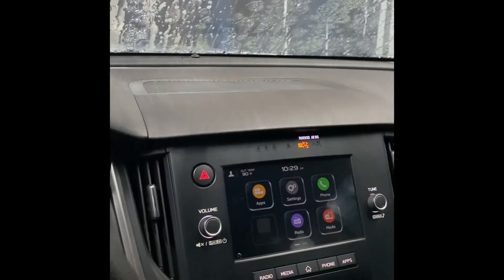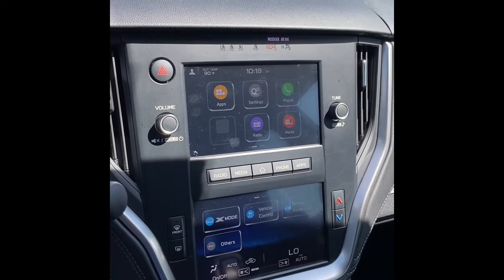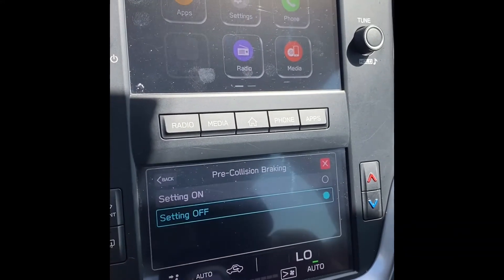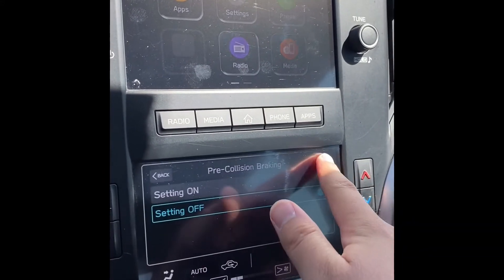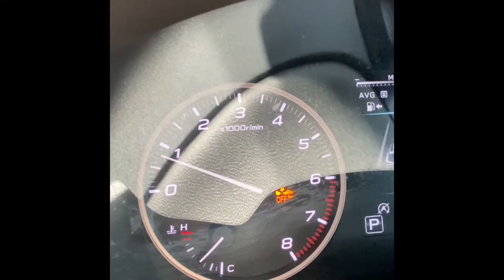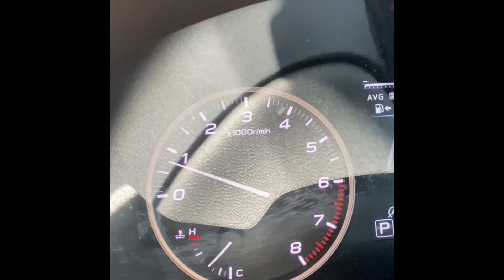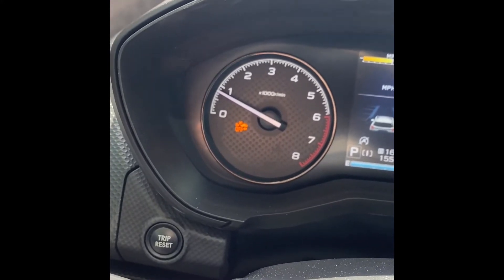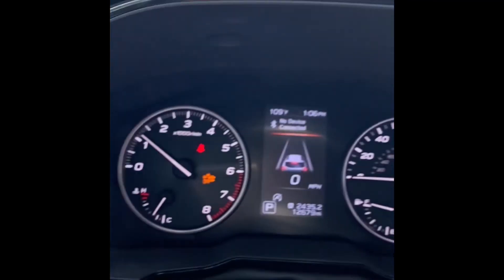How to disable Pre-Collision Braking on your Subaru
In this video, we will show you how to disable Pre-Collision Braking on any 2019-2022 model Subaru.